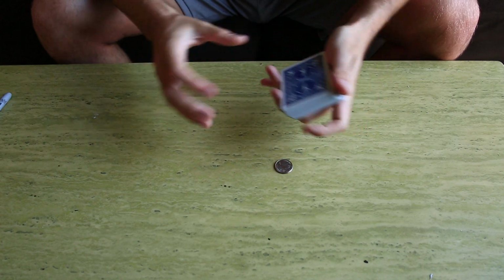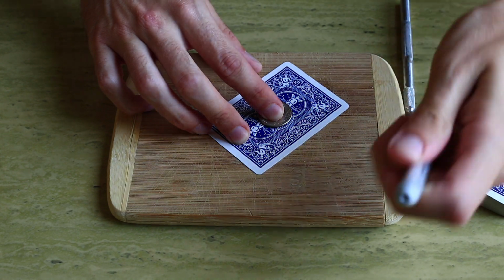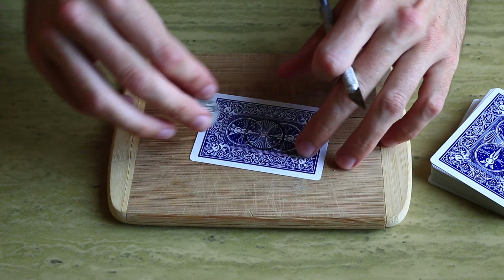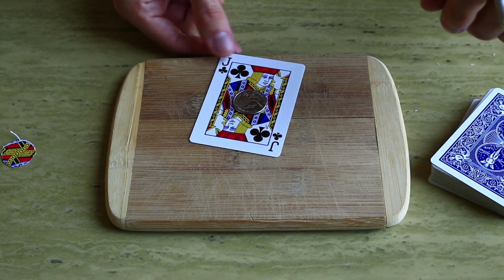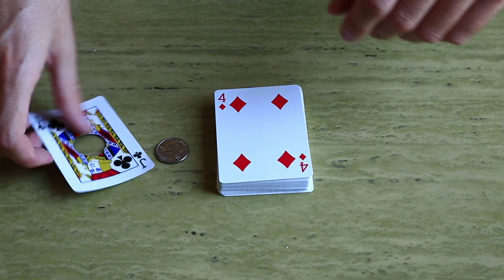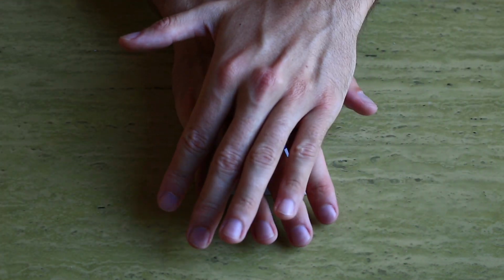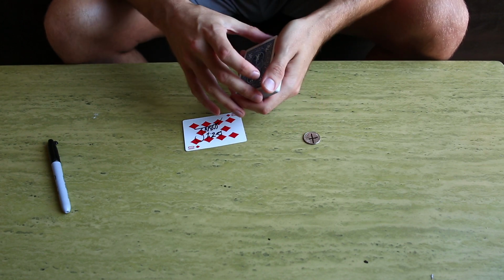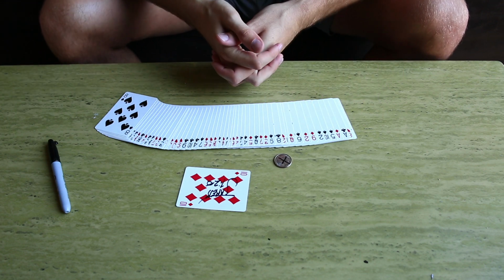Impossible Card Vanish – TUTORIAL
A signed card, a signed coin, AND you're left clean!? Is this magic trick too good to be true??? Learn how to do the impossible card vanish.

I never ask or care for money, but if you feel so inclined, I appreciate the love to keep my dream and channel running.

Be inspired to learn. Aspire to disturb.

♥♣Rise Above♦♠